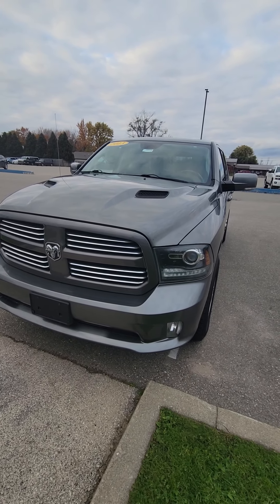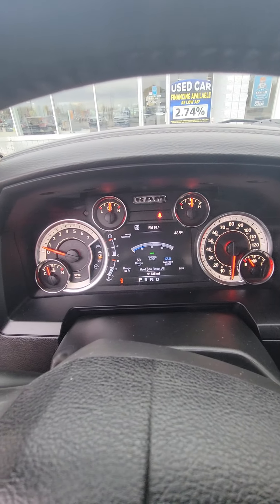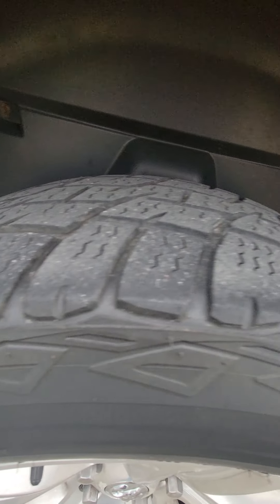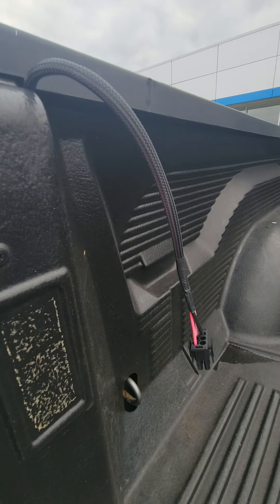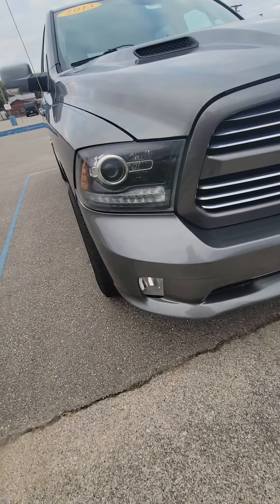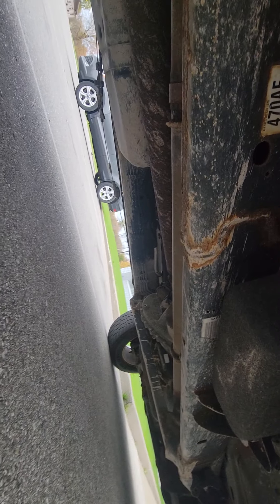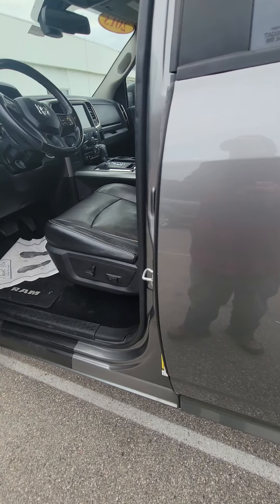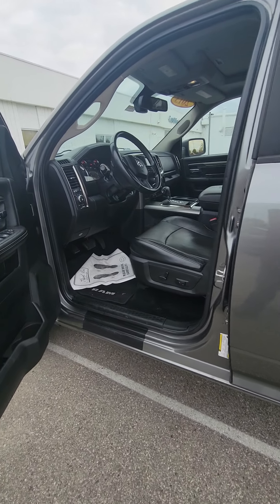2013 RAM Sport